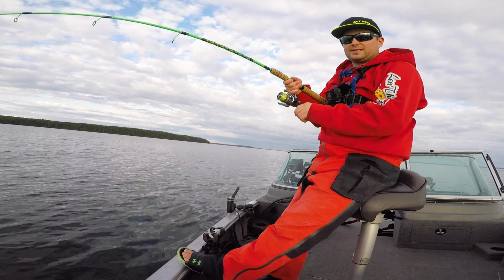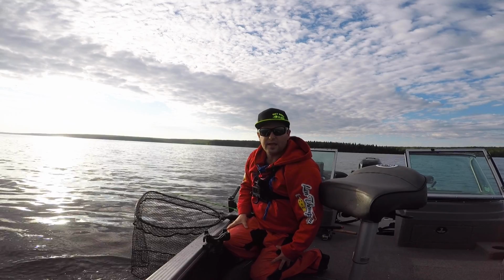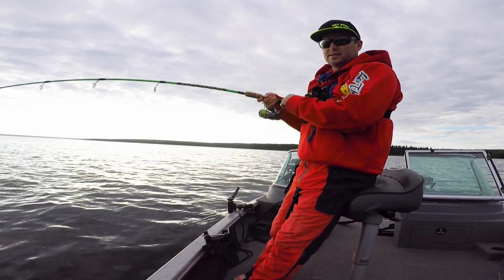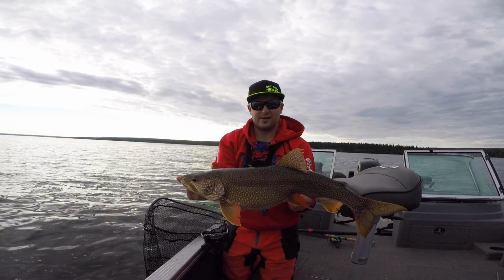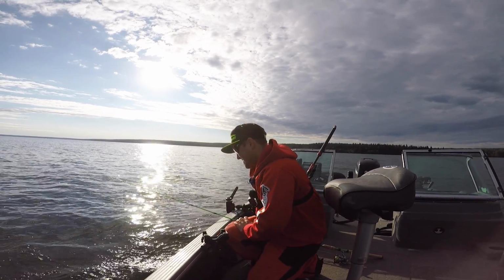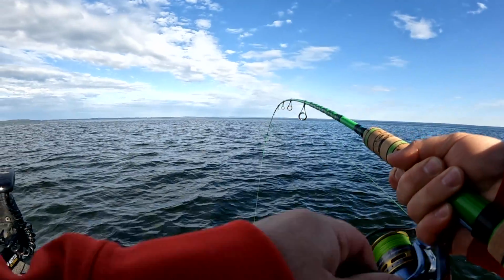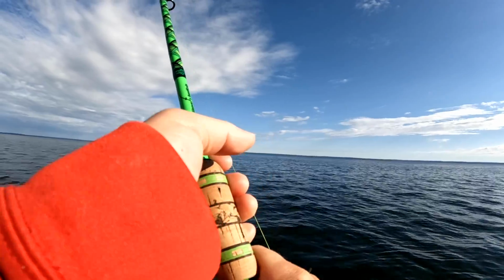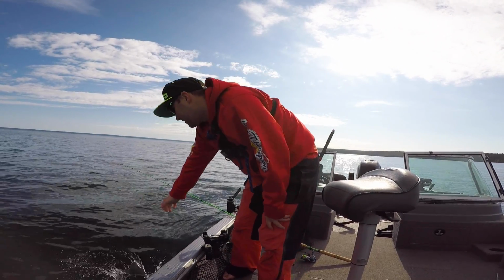How To Trigger MORE Bites Jigging For Lake Trout!!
We spent another day on Cold Lake Alberta jigging lake trout. We thought we would share some tips on how to trigger these aggressive feeders to bite as every fish is different. Utilizing the Lowrance Active Target you sure can learn lots about the mood of these fish and what triggers them to bite.

~~Tackle Used~~
T.C. Moto Pole Dancer & T.C. Moto Tube Jigs